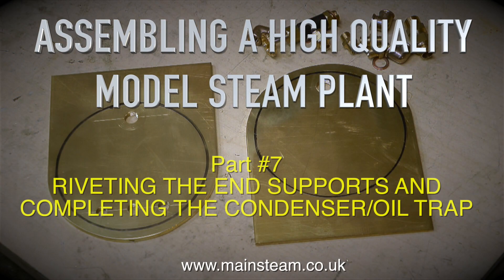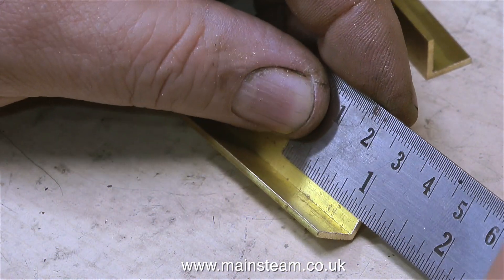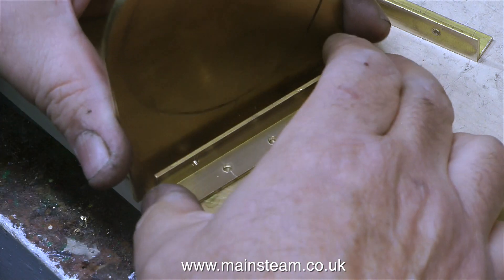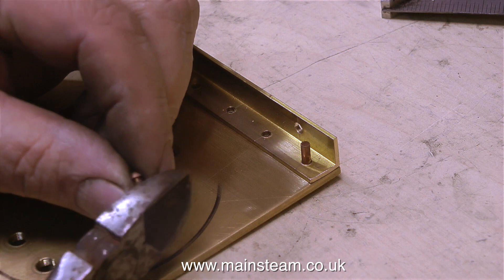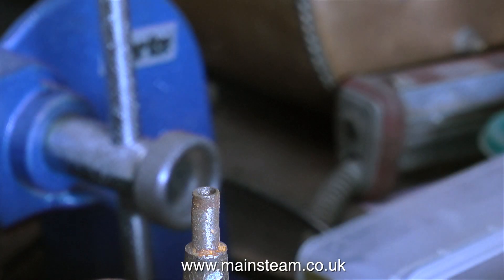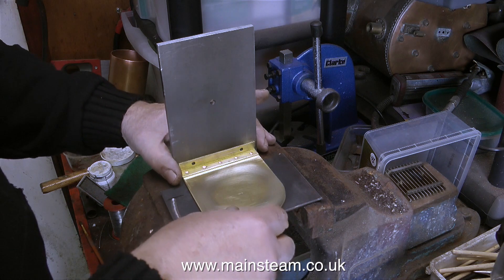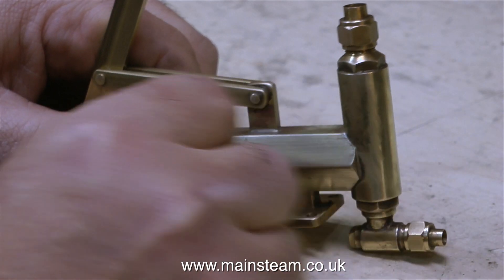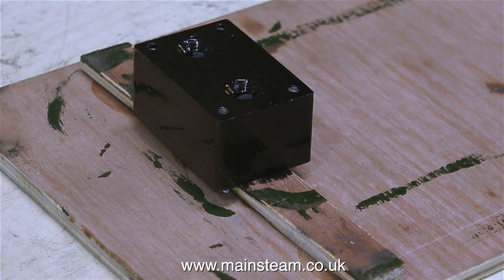ASSEMBLING A HIGH QUALITY MODEL STEAM PLANT - PART #7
Assembling A High Quality Model Steam Plant - Part #7 - Finishing the Condenser showing how to rivet metal parts together and soft solder the whole assembly into one piece. - This is where regular viewers of my Video Tutorials can pledge whatever amount they want to on the first day of every Month in order to help me finance the making of my Model Steam Engine related Tutorial Videos. would be appreciated.
If you are already a Patron of my Youtube Channel, using - or if you have made a donation - I would like to sincerely thank you for your help so far - it make a big difference to the amount of time I can allocate to video production.